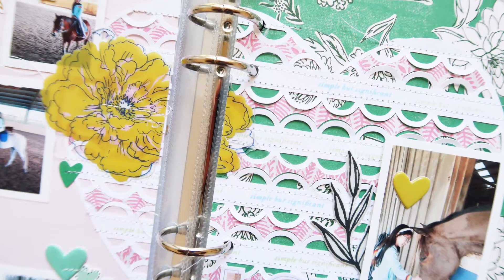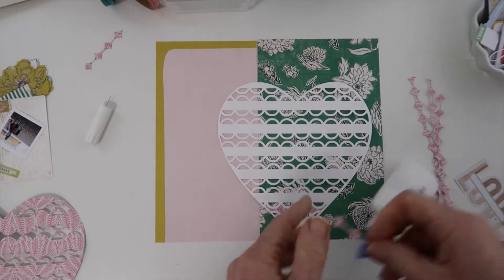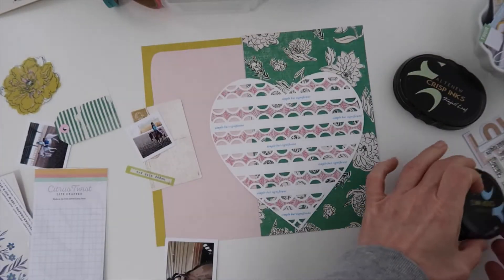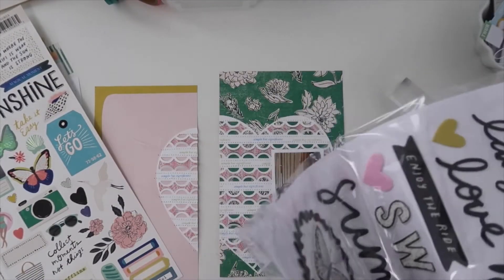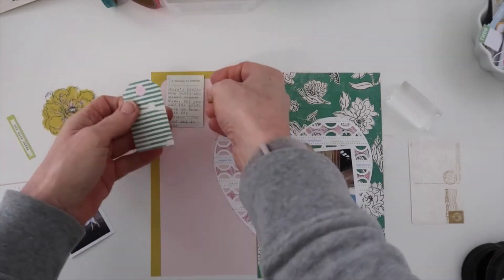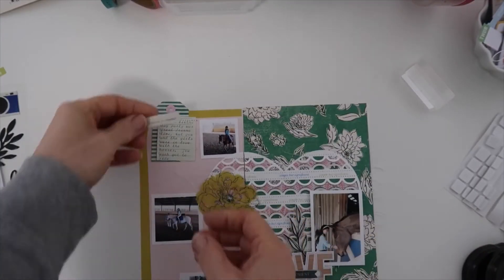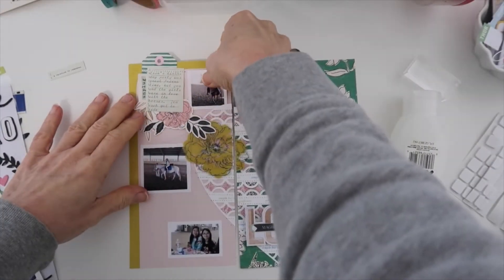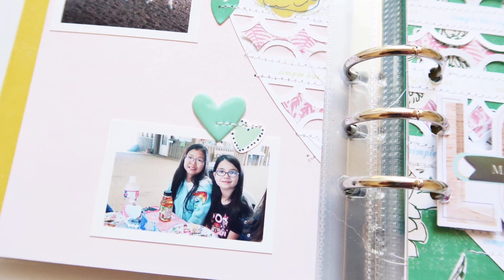Add-on Workshop, April 2019 - Add-on & Life Crafted Album - Patricia Roebuck